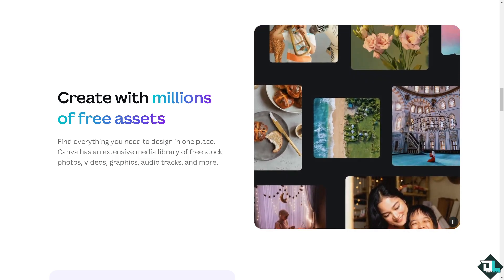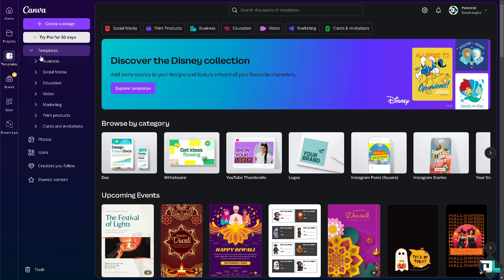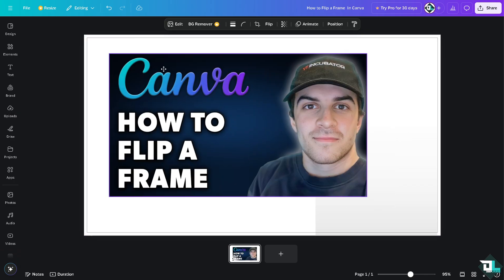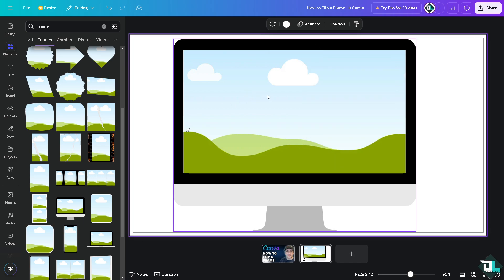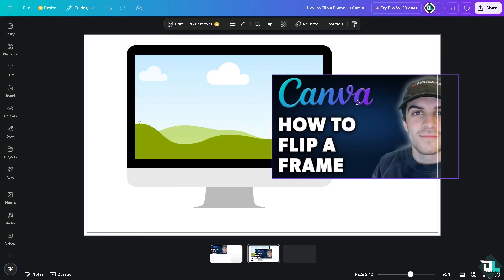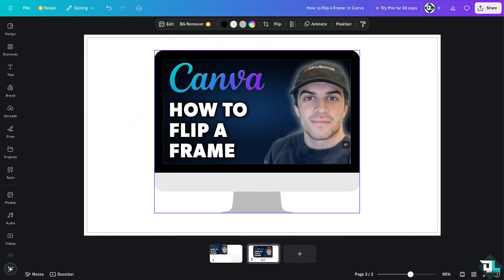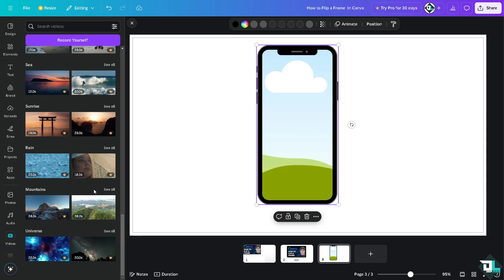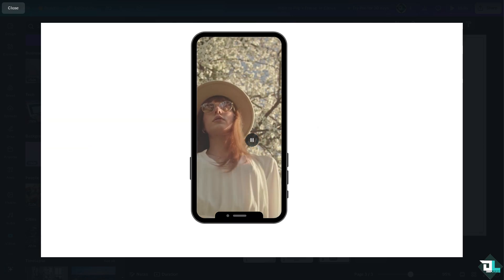How to Flip a Frame in Canva (Full 2024 Guide)